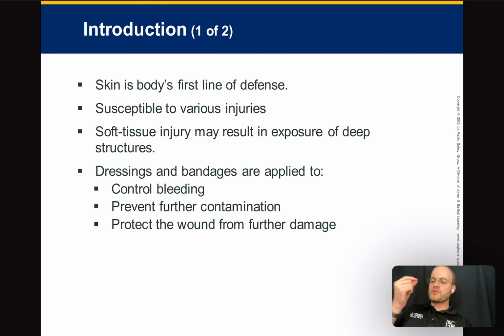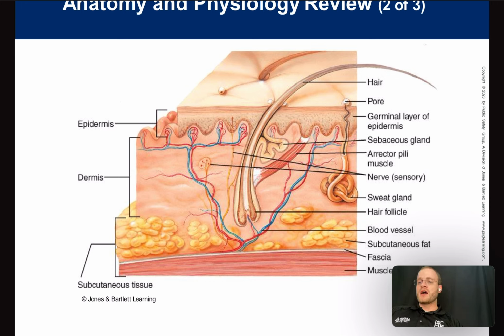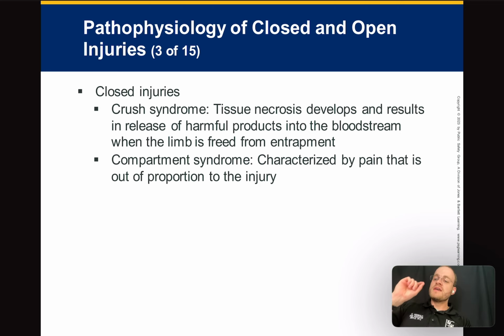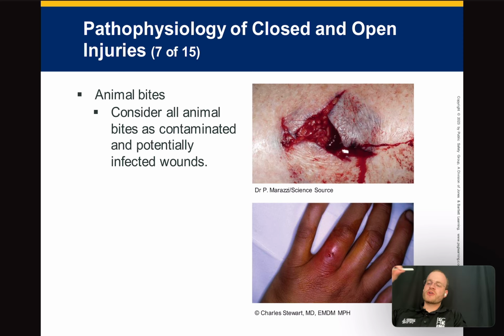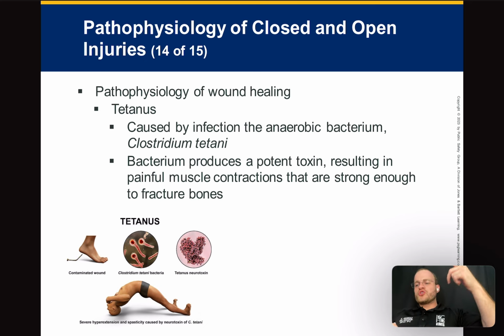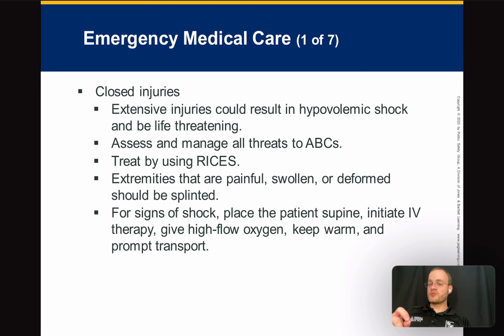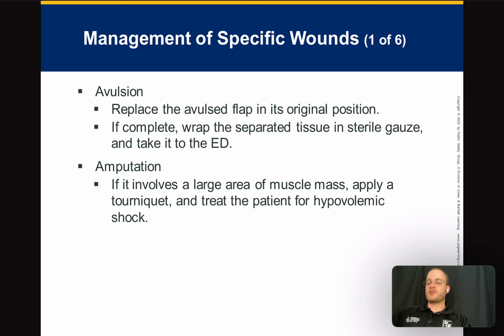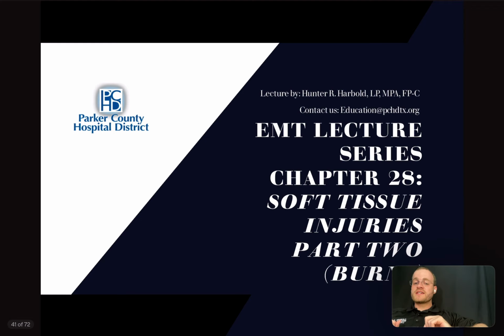EMT Lecture Series: Soft Tissue Injuries 1/2